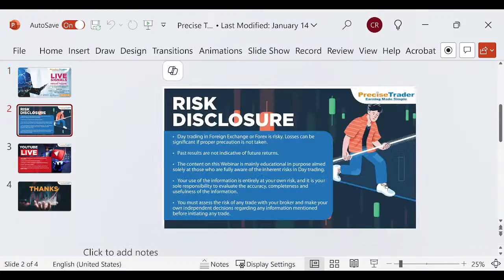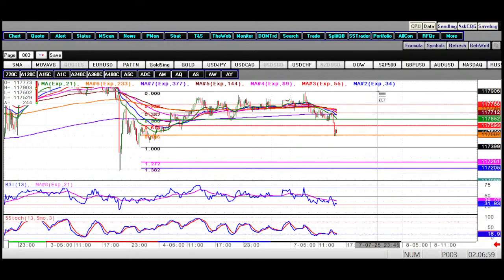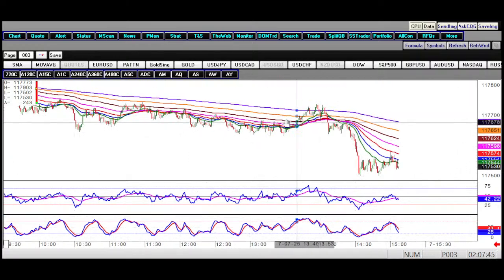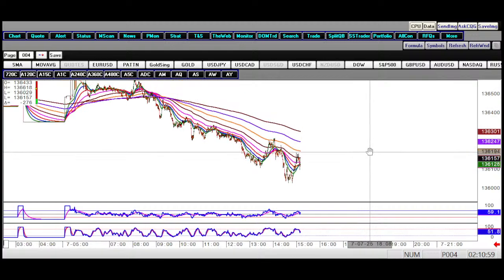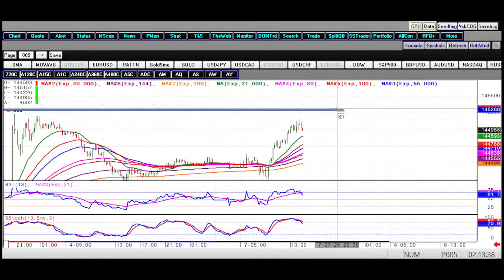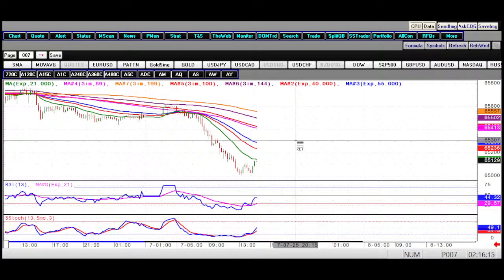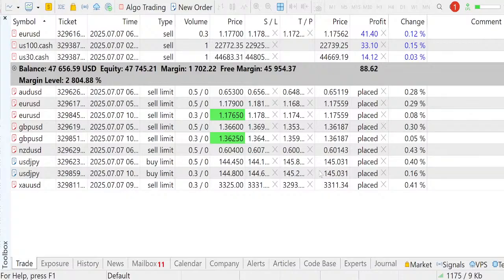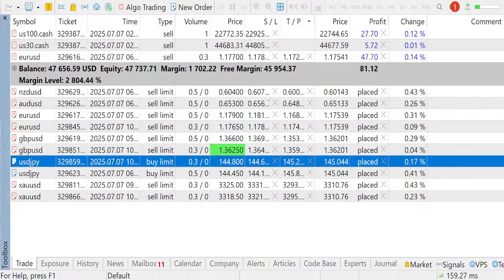LIVE TRADE WITH PRECISE TRADER (EUROPE SESSION) 7th JUL 2025